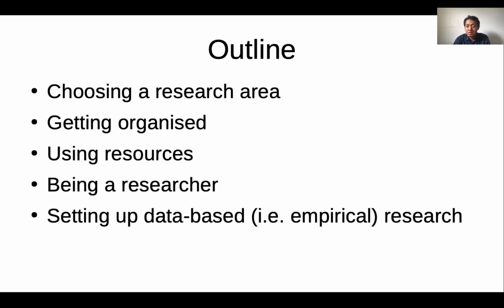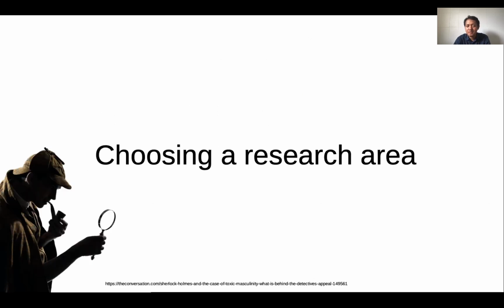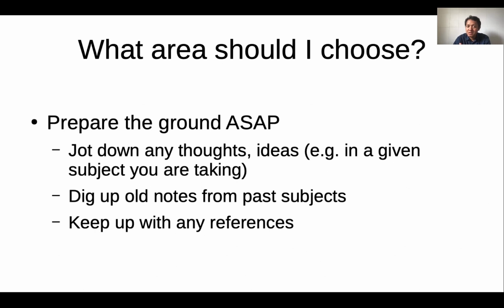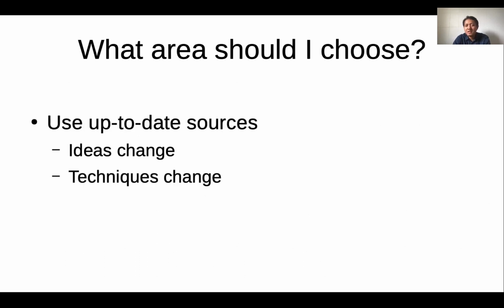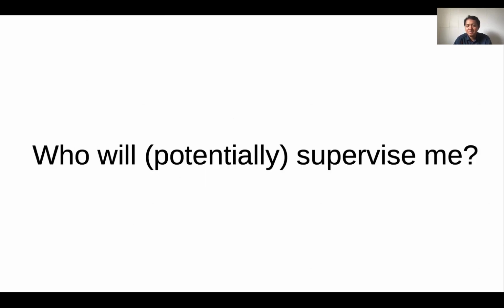Embarking on a research project - choosing a research area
This clip presents the section on "Choosing an area" in Chapter 1 of Wray and Bloomer's (2006) textbook.

Wray, Alison & Aileen Bloomer. 2006. Projects in Linguistics: A Practical Guide to Researching Language. 2nd ed. London : New York: Hodder Arnold ; Distributed in the United States of America by Oxford University Press.